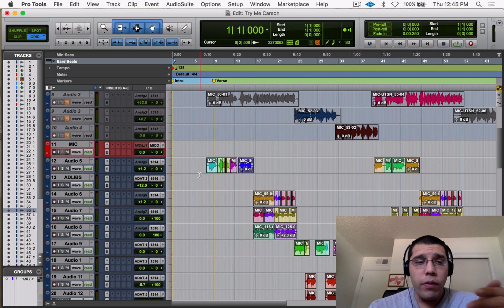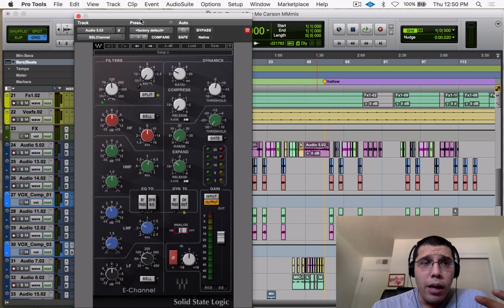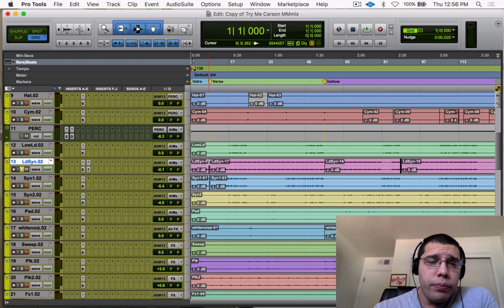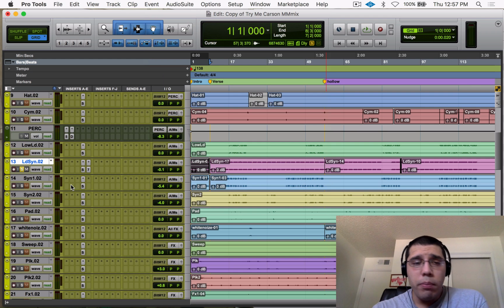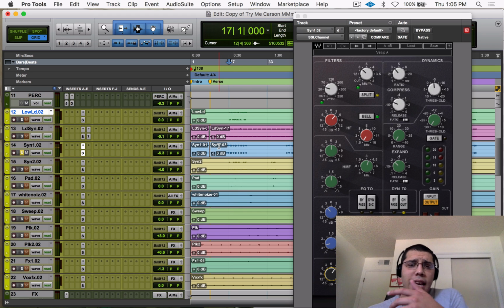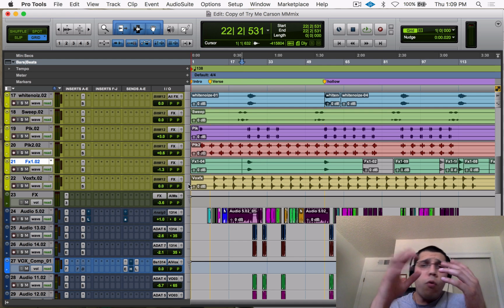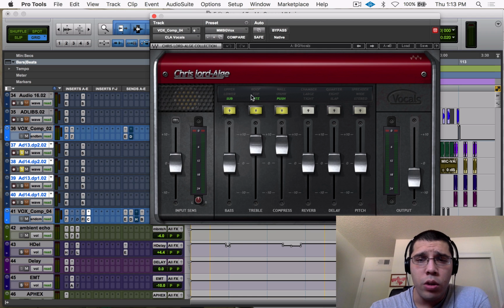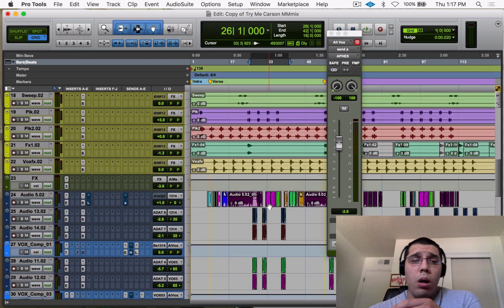How I Mixed: Try Me - Carson Lueders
Hi, I had someone ask if I could show how I mixed this song. In this video I will show you how to mix a pop song without over processing. I show the song how I received it before I touched any fader or knob and what I was thinking my approach should be before starting any mixing. I then breakdown my mix by going into detail on what I decided to do for each instrument and vocal. You will see the plugins I use, my mixing template at the time that I mixed this(my template changes every so often lol), you will also see some of my mixing techniques and presets I use on a lot of my mixes.

Song Produced by Charles “Chizzy” Stephens III
Song Written by Charles “Chizzy” Stephens III, Carlos Battey & Carson Lueders